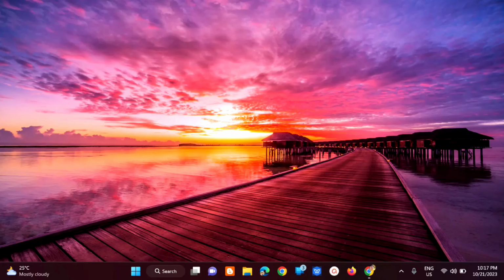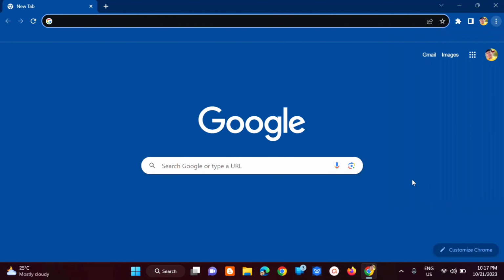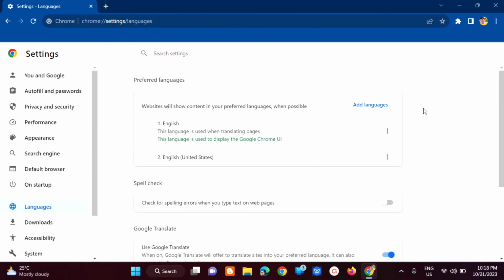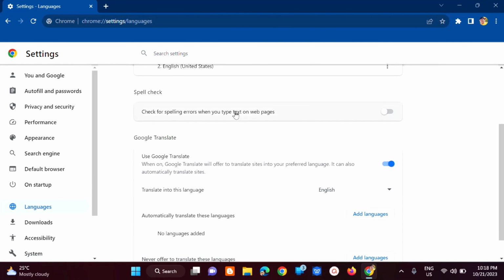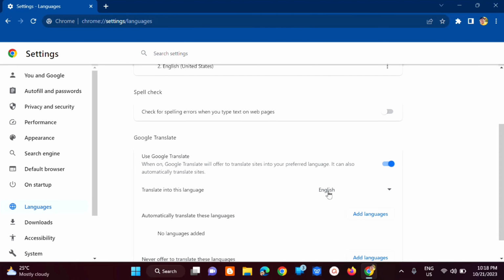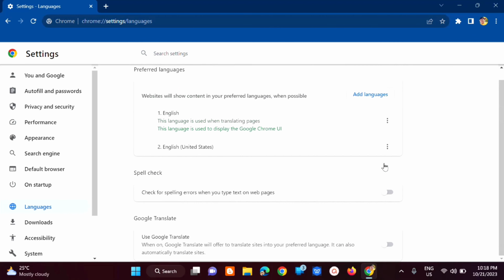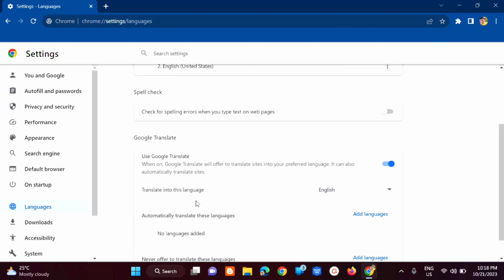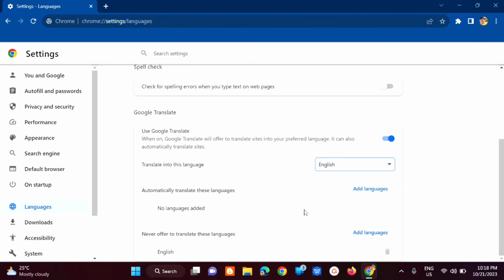How To Turn Off Google Translate in Google Chrome [Guide]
Are you tired of Google Chrome automatically translating webpages, causing you more inconvenience than help? In this step-by-step guide, we'll show you exactly how to disable Google Translate in Google Chrome, so you can regain control over your browsing experience.

Google Translate can help users to translate text, documents, and websites from one language into another. In Chrome, this feature is available by default. However, for some reason, you may want to turn it off or on.
Google Translate is a multilingual neural machine translation service that is developed by Google. You can use this service to translate text, documents, and websites from one language into another. This feature is built into Chrome.

Turn Off or On Google Translate in Chrome:

Step 2: Click the 3-dot menu at the top-right corner and select Settings from the drop-down menu.
Step 3: Click Language from the left menu.
Step 4: On the right panel, turn off the button next to Use Google Translate. If you want to use Google Translate again, you can turn this button on again.

Turn Google Translate On or Off for a Specific Language:

Step 4: Click the 3-dot icon next to the language you would like to use. If you can’t find that language, you can click Add languages and add it manually.
Step 5: Turn off the button next to Use Google Translate. If you want to make your Chrome translate again, you can turn this button on.